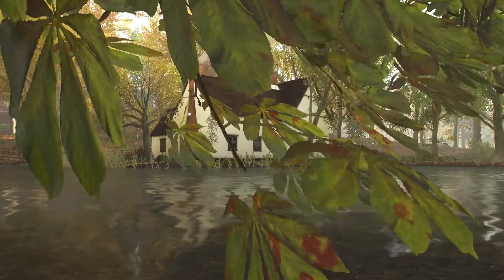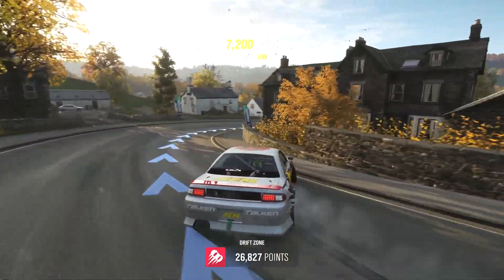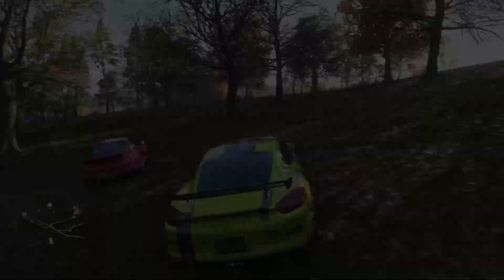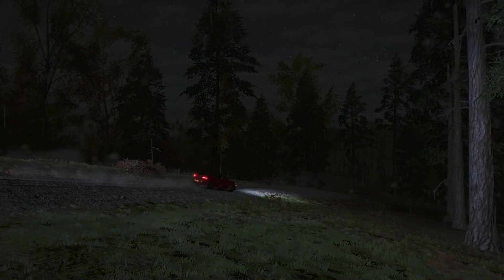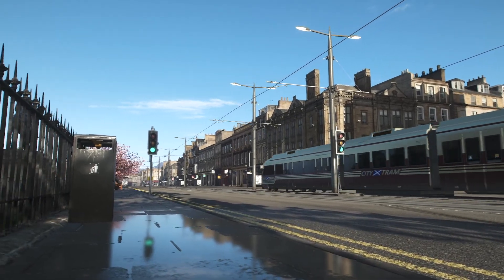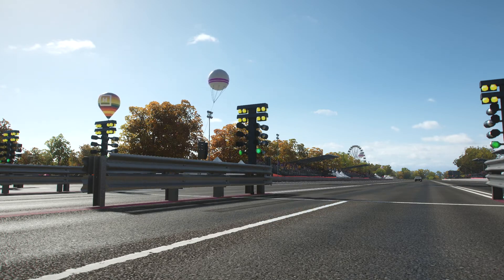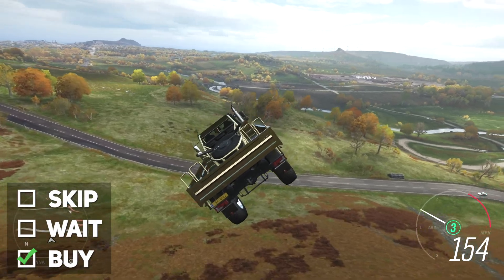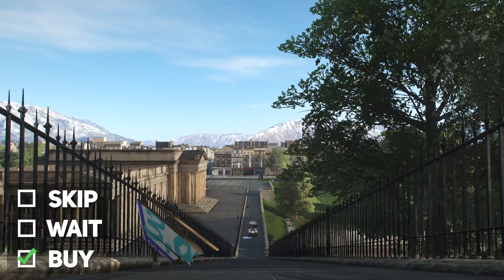Forza Horizon 4 Review - Should you Skip, Wait, or Buy?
My review of Forza Horizon 4. I break down my first impressions, graphics, content/value, and rate it on a Skip, Wait, or Buy scale. Let me know your thoughts and opinions down in the comments!